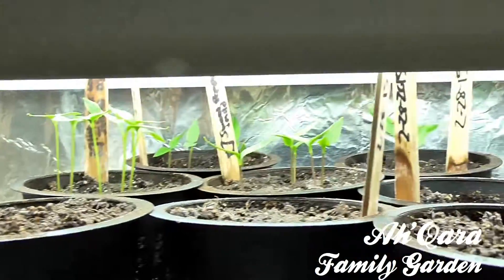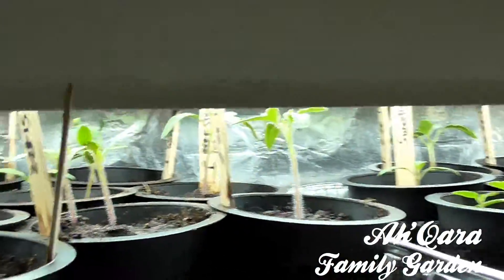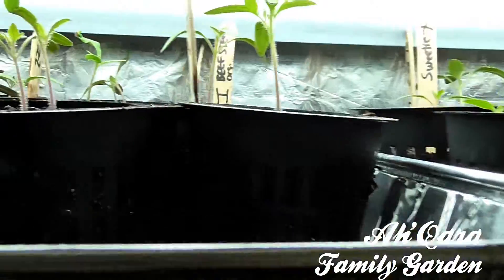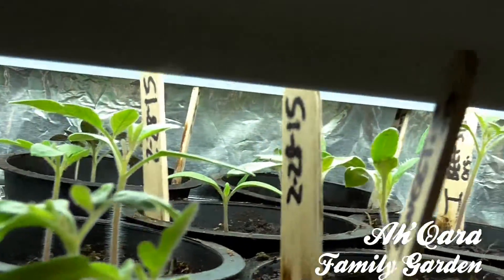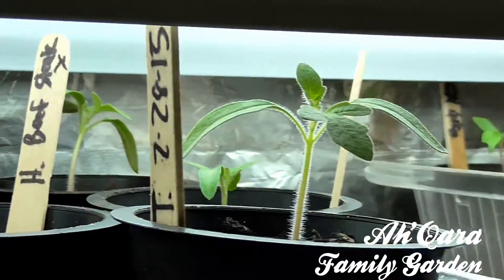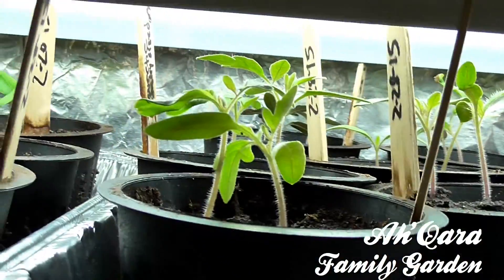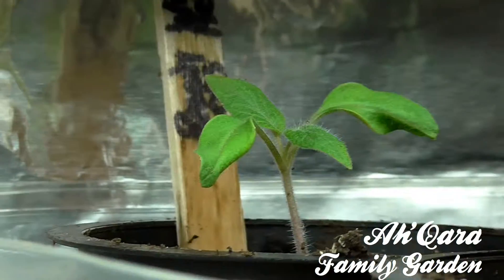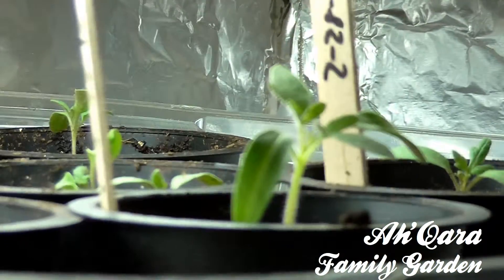03-12-2015 || Gardening -The Beginning (Starting Indoors)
Tomato and Pepper seedlings started indoors, planted on 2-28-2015.
[ Sharing my experience with this experiment - was a lot of fun and learned a lot praise the Most High!! ]

*Hate not laborious work, neither husbandry, which the most High hath ordained. (Sir/Eccl 7:15 KJVA)